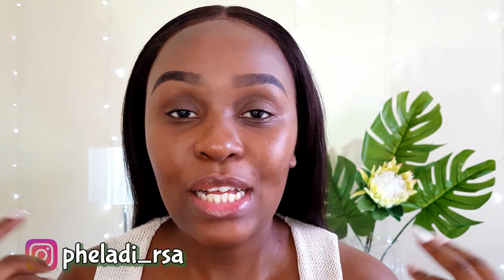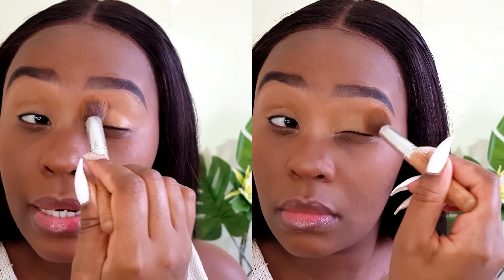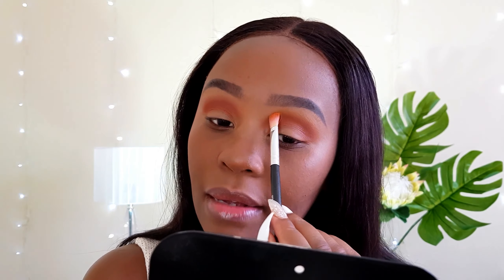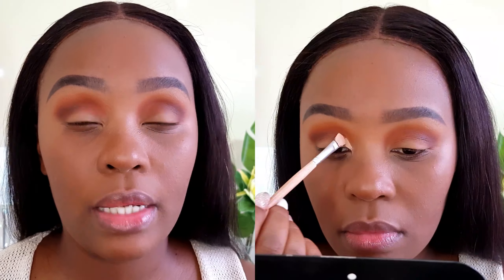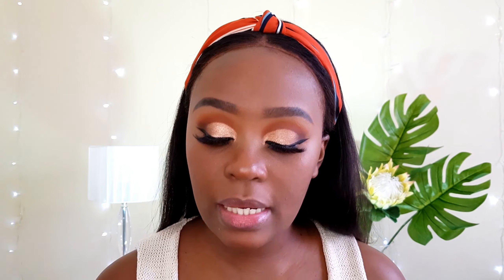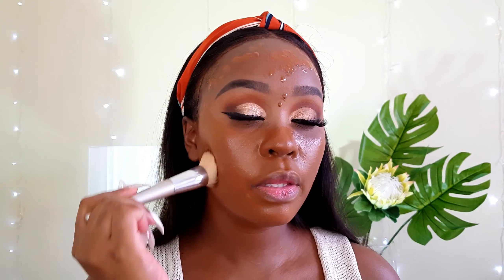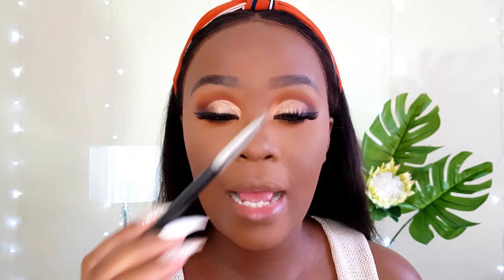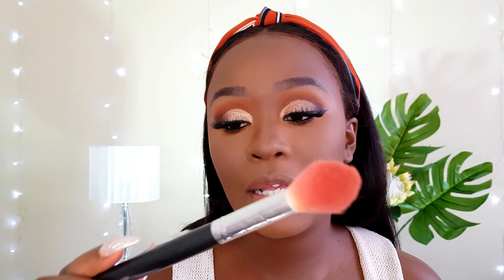Affordable South African Makeup Brushes for Beginners | Makeup Brushe Demonstration for Beginners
In today's makeup brush tutorial for beginners, I'm going to show you guys which makeup brushes to do a full face of makeup. In this makeup brush tutorial, I will also show you how to apply makeup with each brush step by step for and as a South African beauty youtuber, I strive to always show you how affordable makeup is just as good because I teach beginners in makeup how to use and apply it.
This was actually an easy makeup look for beginners that I created in this makeup tutorial for all you beautiful dark skin women who want to get into makeup.

          - PRODUCTS USED -

° sorbet primer
° yardley loose powder cuppacino
° LA Girl pro conceal fawn
° yardley translucent powder
° makeup revolution iconic division palette
° m.o.d setting spray
° wetnwild mega liner
° wetnwild duck face lippie
° maybelline superstay foundation hazelnut
° makeup revolution c12 concealer
° la girl pro eyeshadow primer
° sorbet powder to you translucent powder
° la girl pro powder
° huda beauty ruby obsession pallete
° la girl pro HD foundation warm caramel

DIFFERENCE BETWEEN LA GIRL CONCEALER AND MAKEUP REVOLUTION -

AFFORDABLE BROW ROUTINE -

AFFORDABLE FULL GLAM MAKEUP FOR BEGINNERS -

I will see you guys again in the next one.
Stay Blessed and Safe!!!